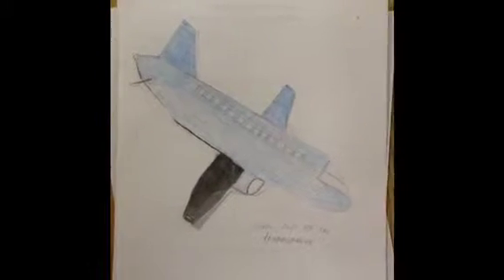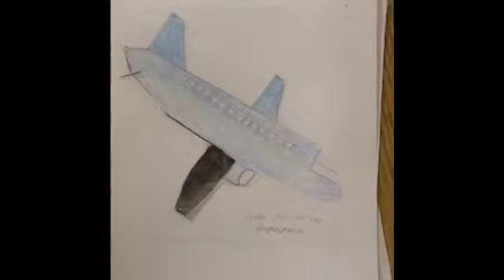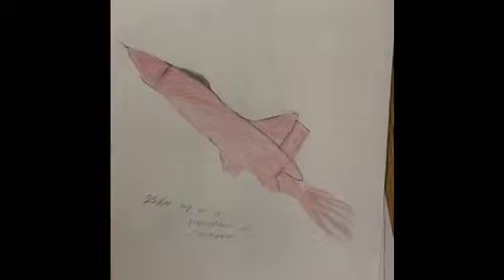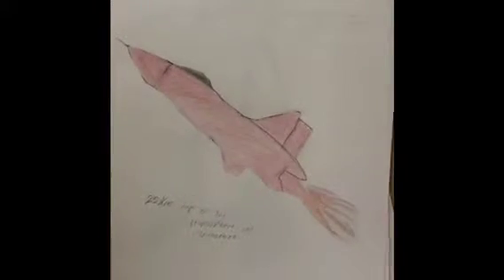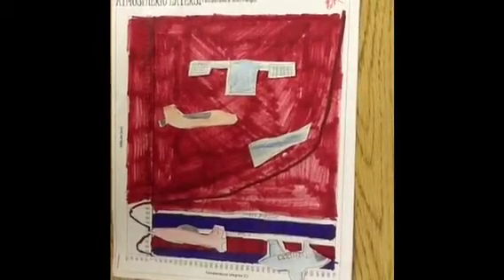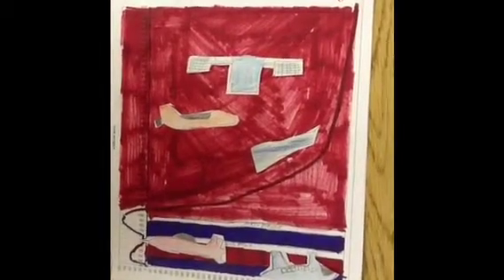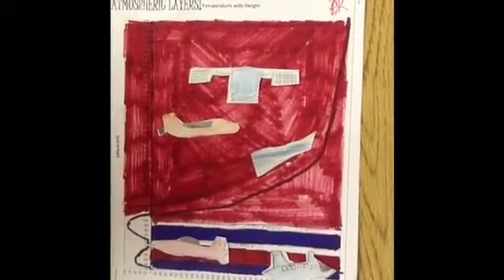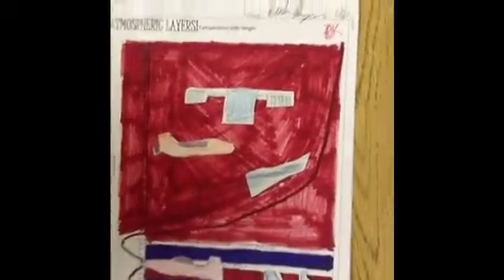Branden & Mason Atmosphere